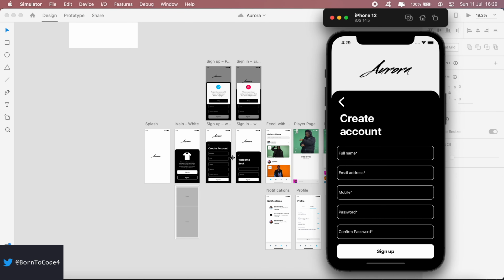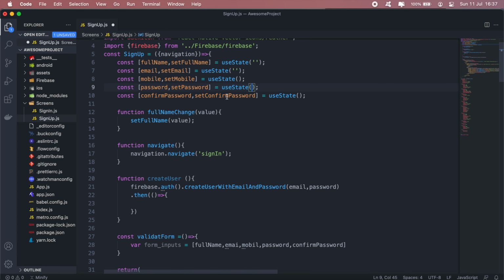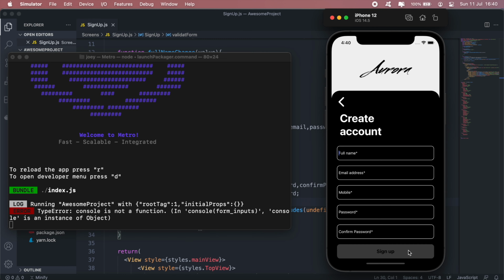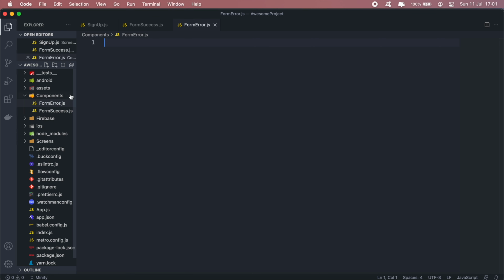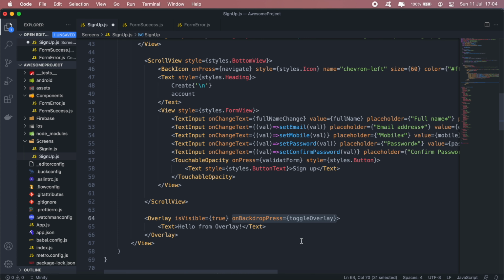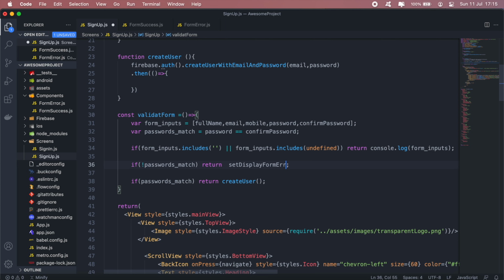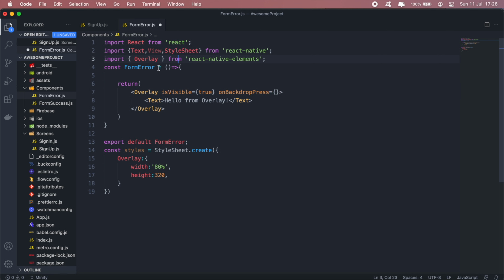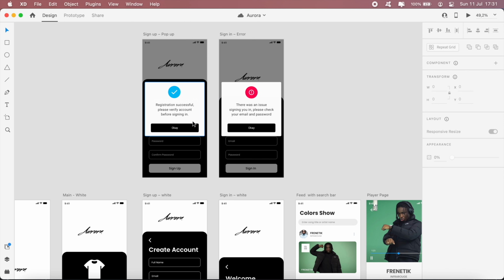Building a React Native app - #7 Understanding components and props in react native.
In this video, we'll look at how to create custom components and props in react native.